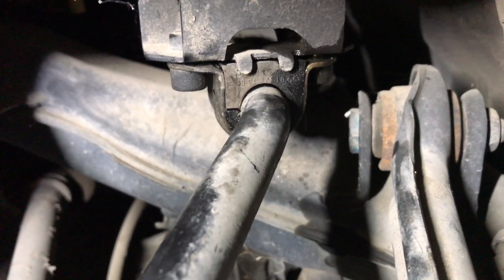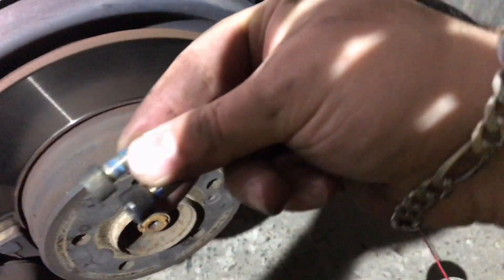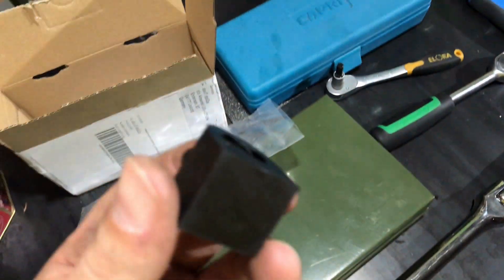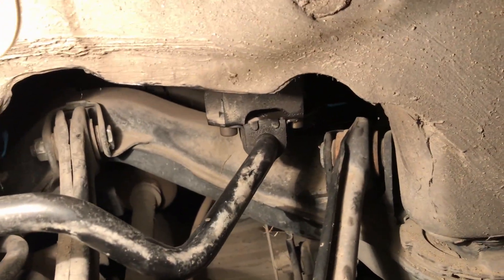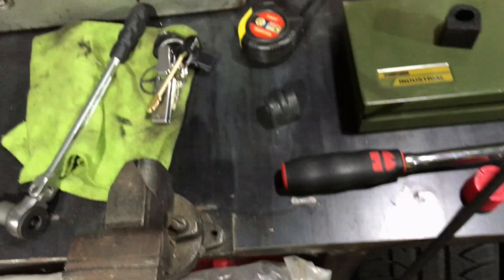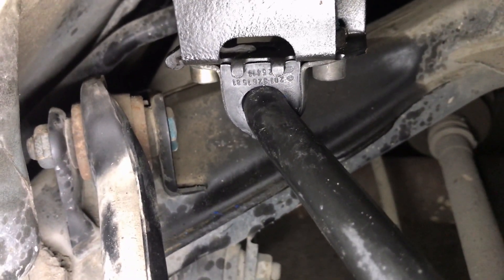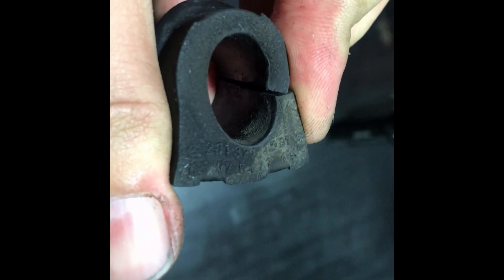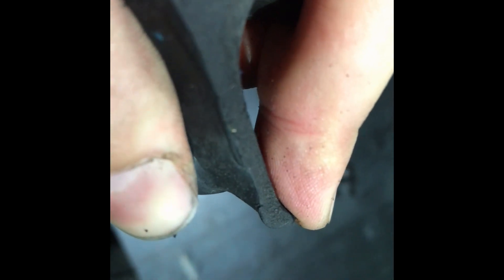Mercedes W210 E430 - Rear Sway Bar ARB Bushings Replacement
Hello.
Here is the video about how to replace rear sway bar bushings on your W210 chassis.
Part numbers for the bushings are:
A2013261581 - This is for the cars, which have no Sport suspension option - Codes 653/676/681;
A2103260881 - This is for W210's which have options - 653/676/681.